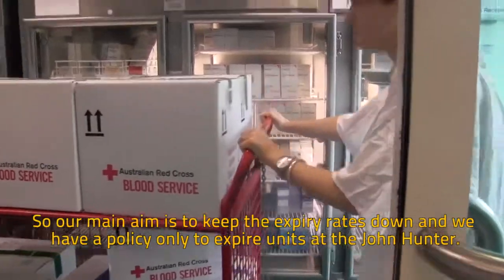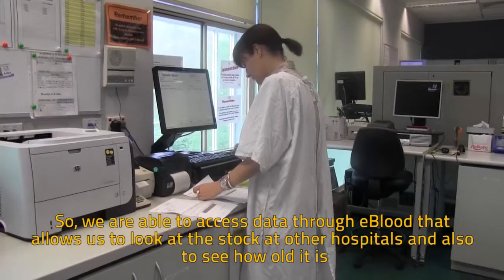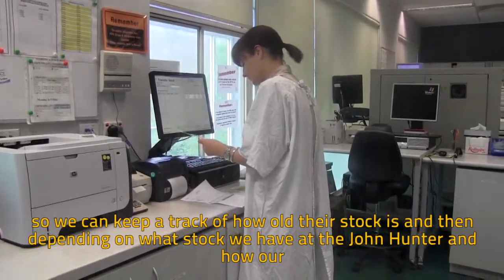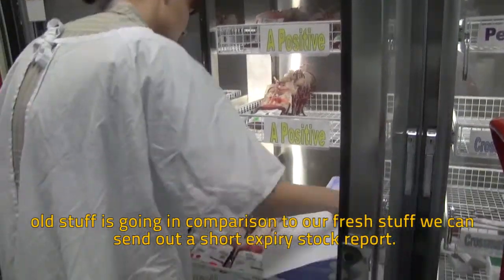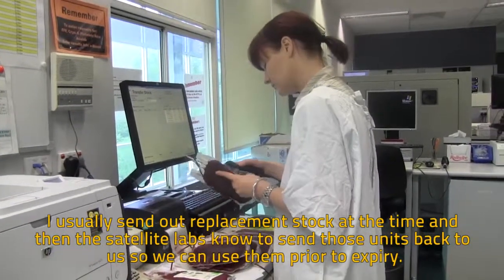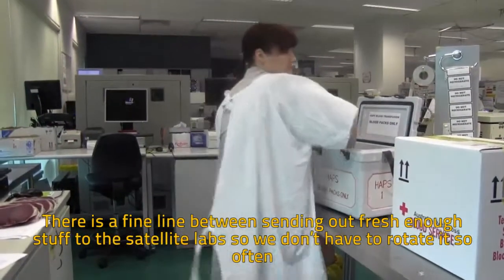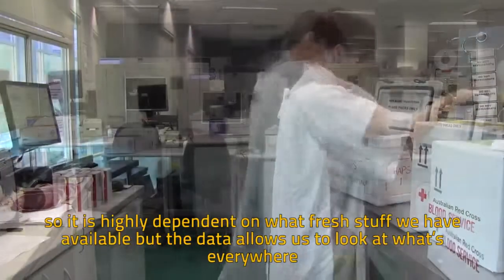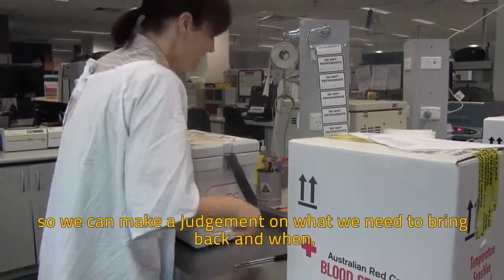NBA Better Practice Case Studies - HAPS - Stock Rotation of Blood and Blood Products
Hear from the staff of the Hunter Area Pathology Service (HAPS) in Newcastle (Australia) about their stock rotation of blood and blood products between their main site at the John Hunter Hospital and their satellite hospitals across the Hunter Valley as part of the National Blood Authority (NBA) Better Practice Case Studies series.